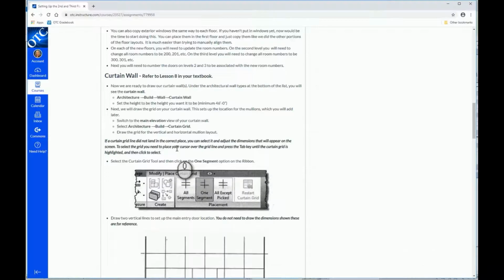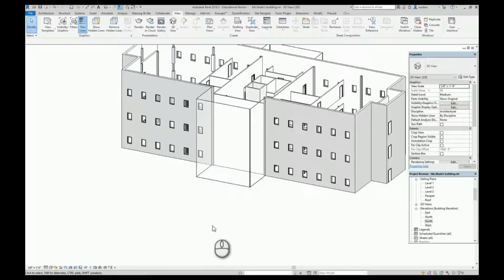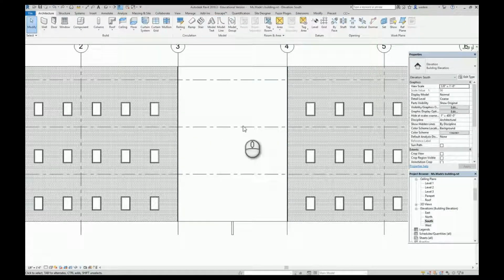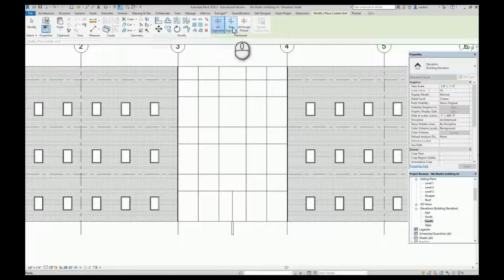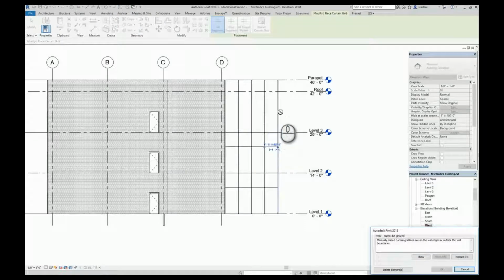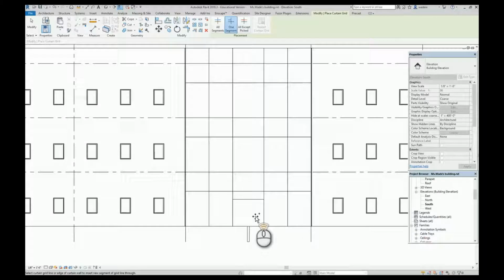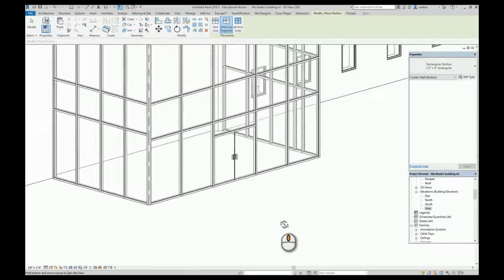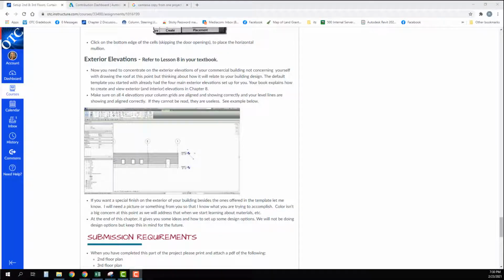2nd & 3rd Floor & Elevations - Part 4 - Curtain Wall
2nd & 3rd Floor & Elevations - Part 4 - Curtain Wall